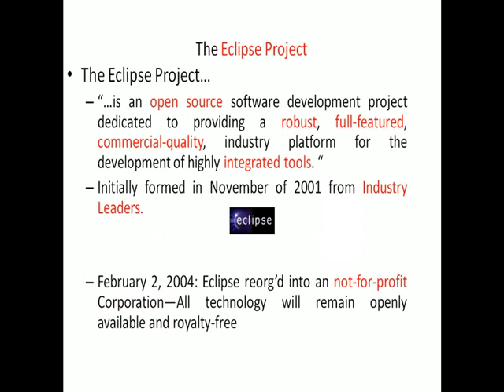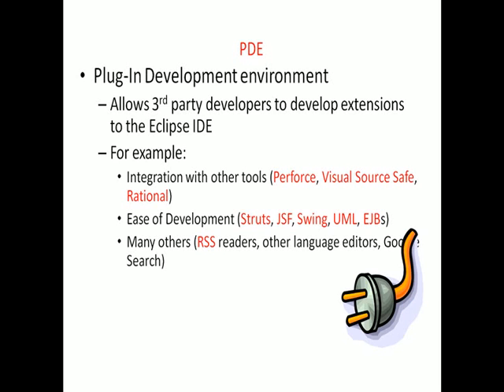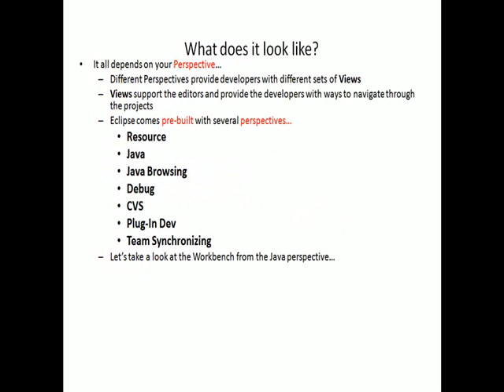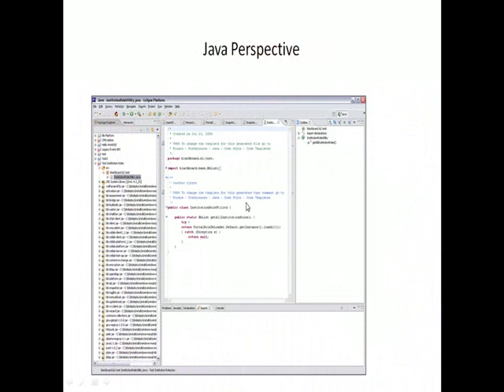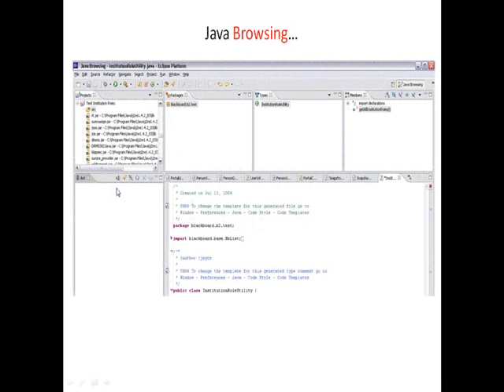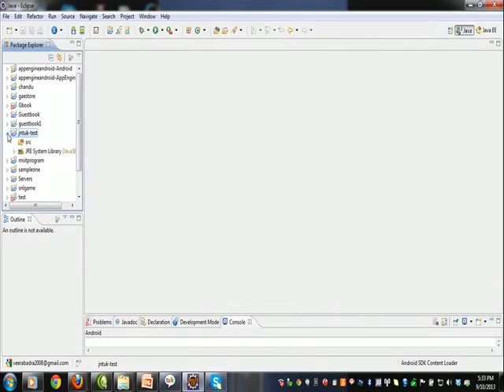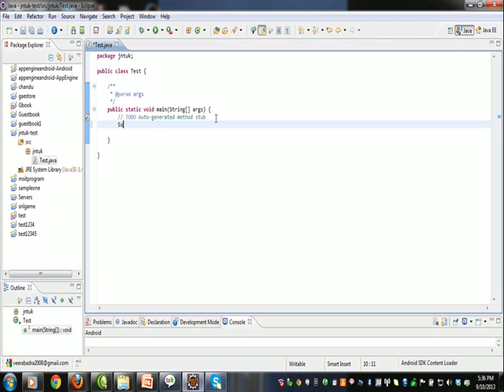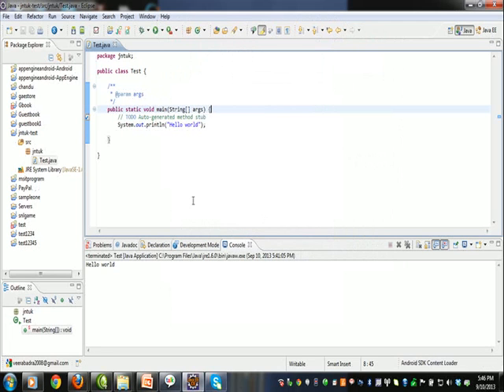Working with Eclipse IDE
This video will cover the basics of Eclipse IDE and also illustrate how to use eclipse for java programming development.